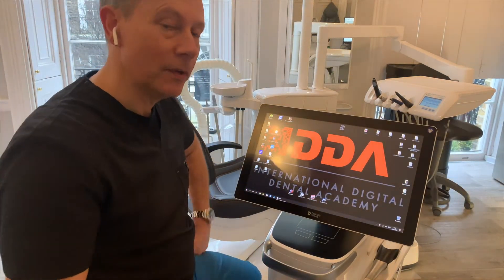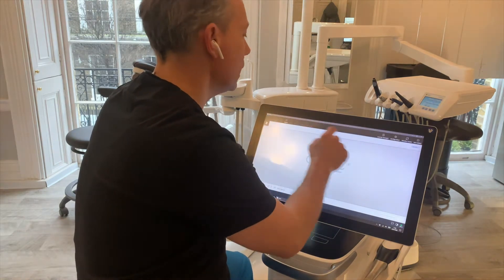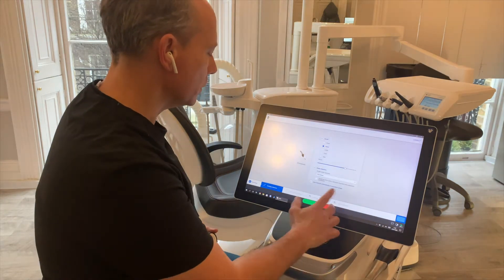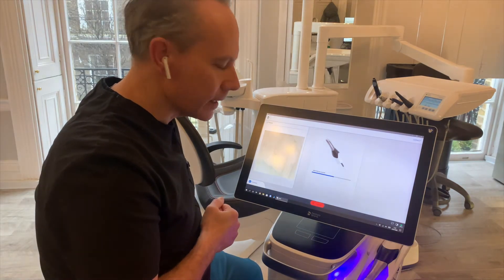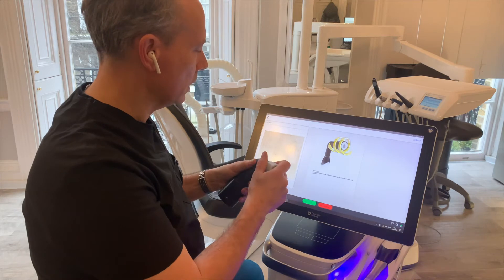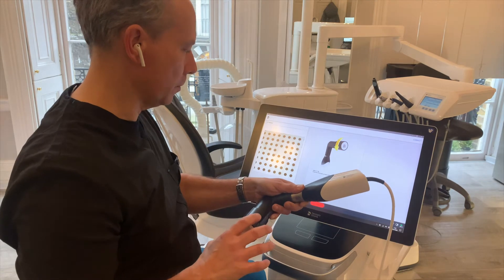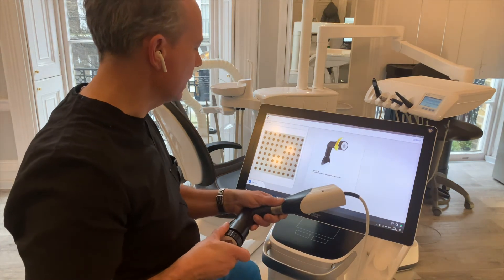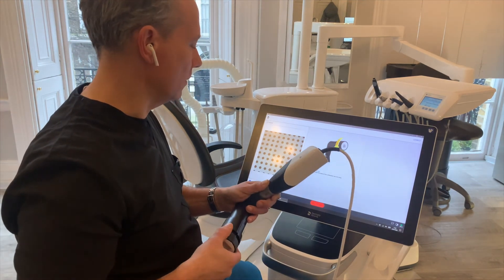How and WHY you should calibrate your Primescan - IDDA MiniBytes Tutorials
*** IDDA MiniBytes - How and WHY you should calibrate your Primescan ***

Heres a promo for today's tutorial uploaded to the IDDA platform;

- how to calibrate your primescan
- why you should calibrate your primescan